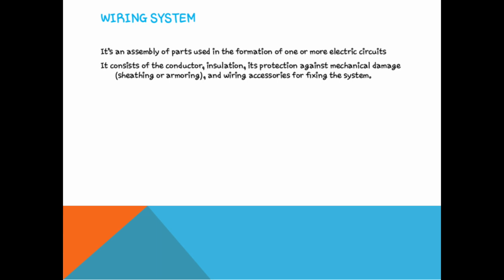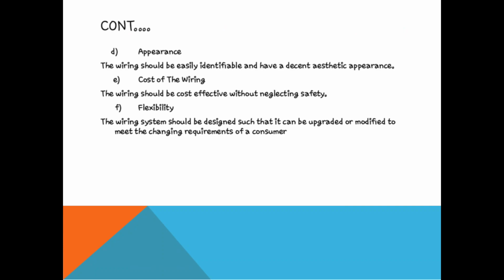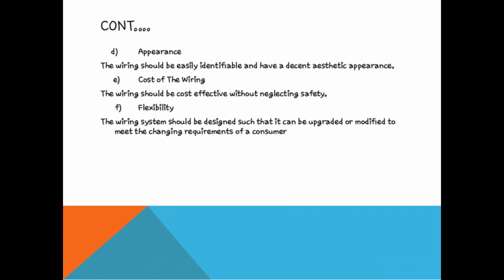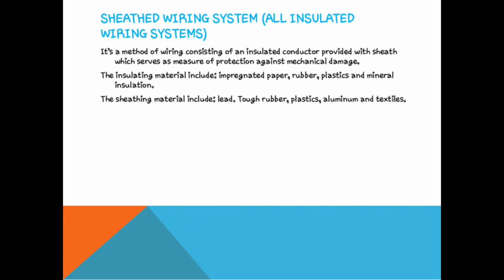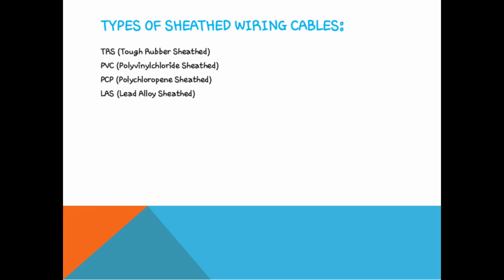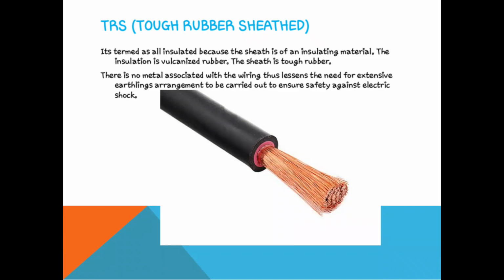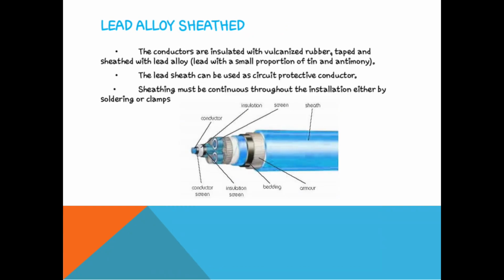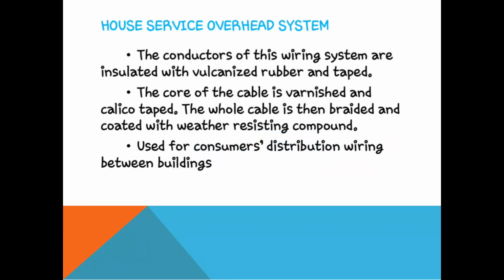16 November 2023